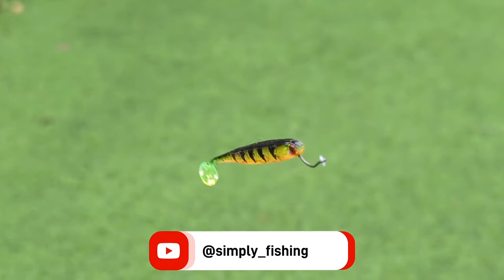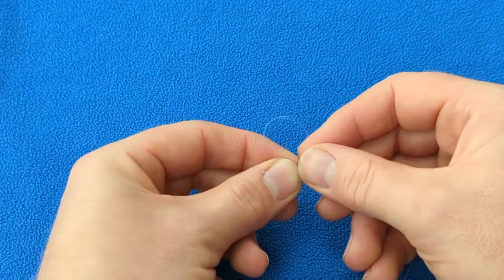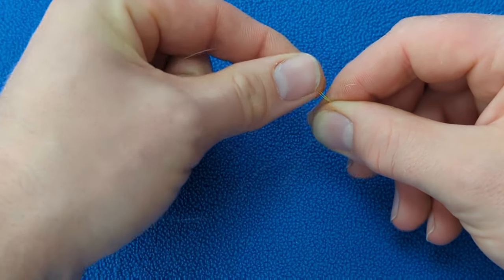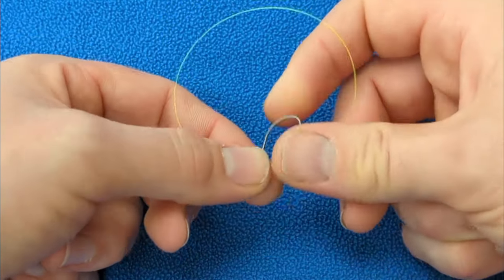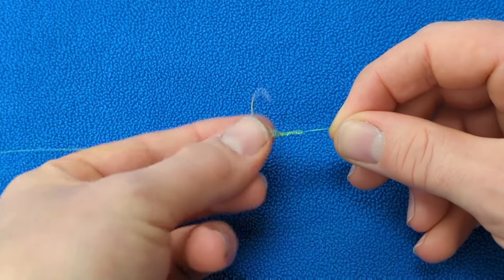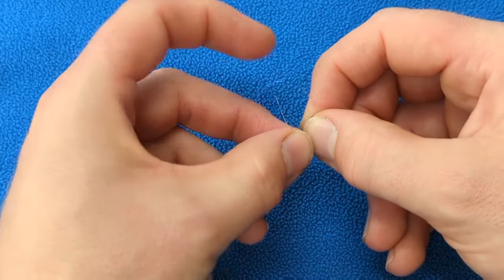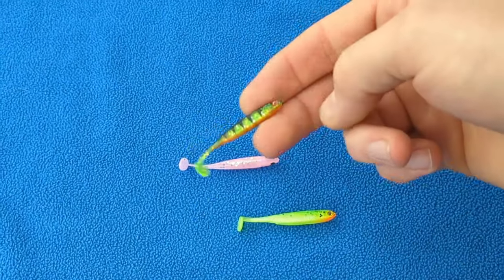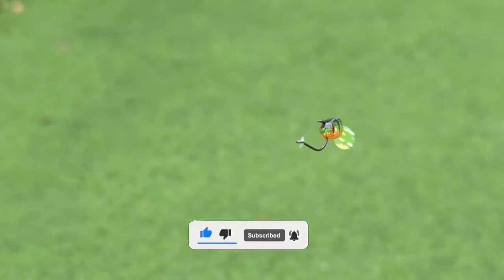Master this SIMPLE Dropshot Fishing Rig!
Learn how to tie a simple Dropshot Rig with this step-by-step guide🎣

Welcome to Simply Fishing! Grab your fluorocarbon, hooks, weights, and lures as we show you how to tie this simple dropshot rig.